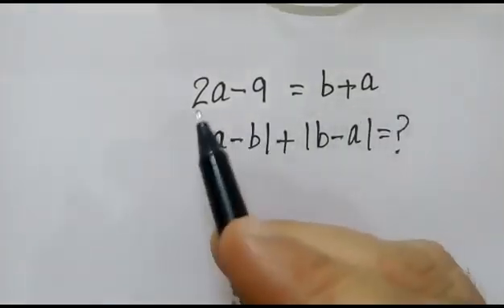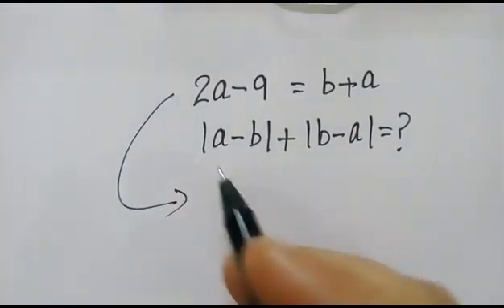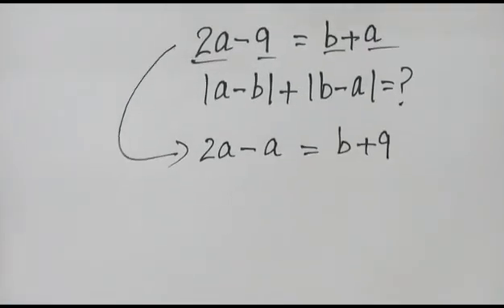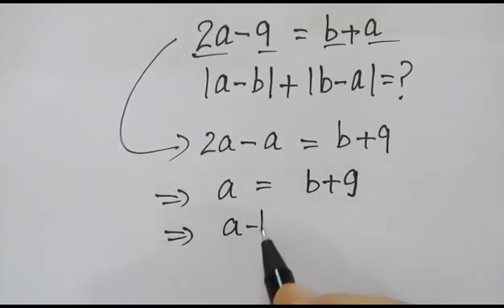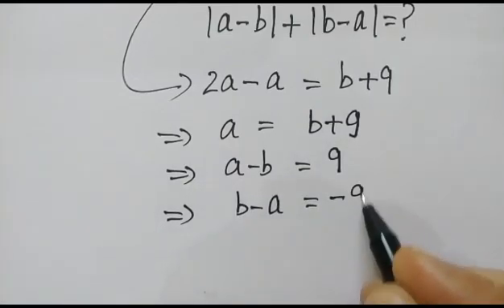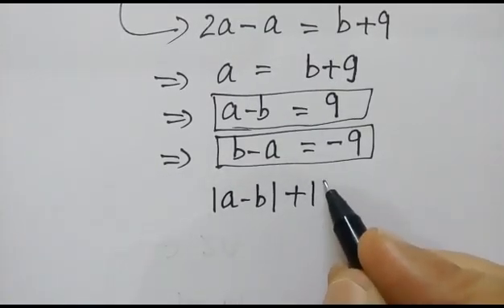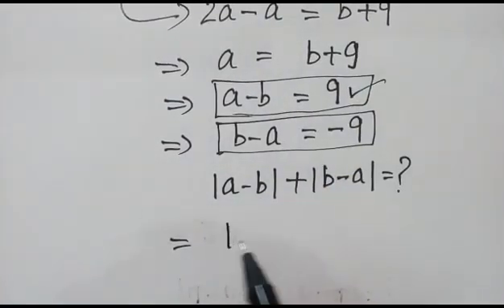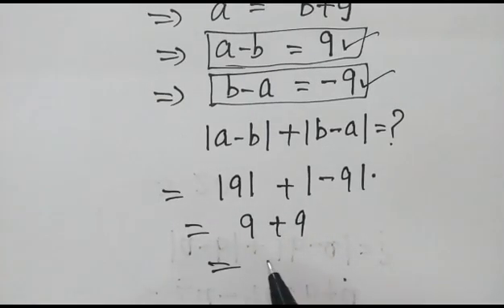modulus based problem :